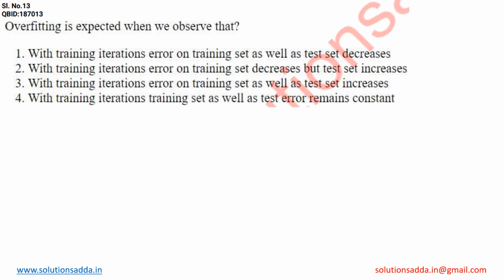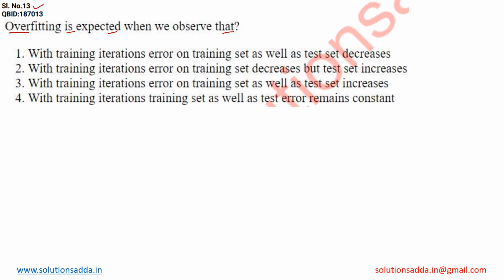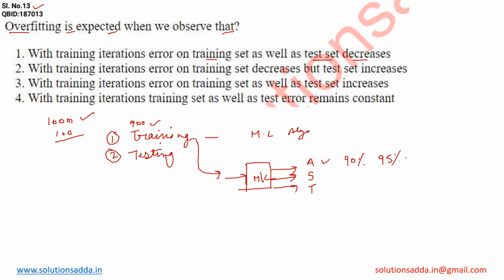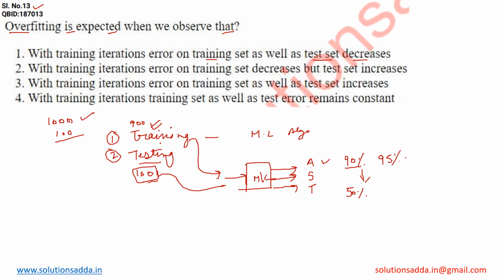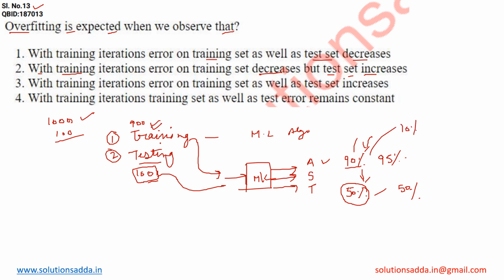NTA UGC NET DEC-2022 PAPER-2 | AI | OVERFITTING| UGC NET TEST SERIES |SOLUTIONS ADDA| EXP. BY NEERAJ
NTA UGC NET DEC-2022 PAPER-2 Q13: Overfitting is expected when we observe that?